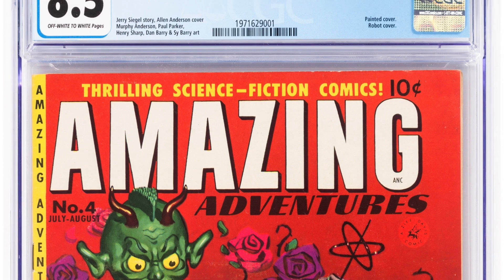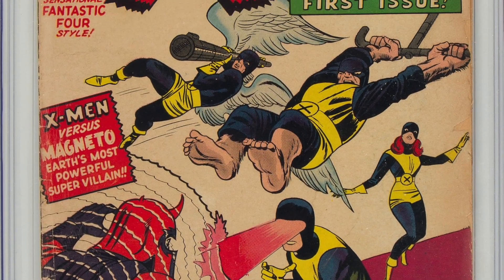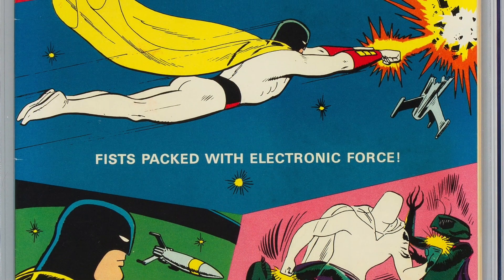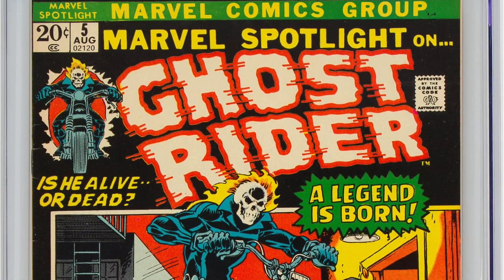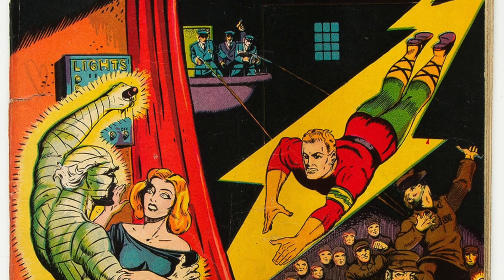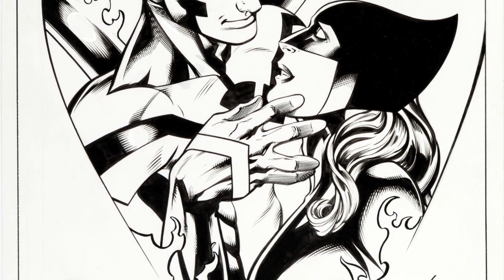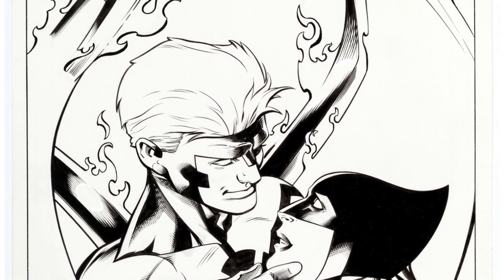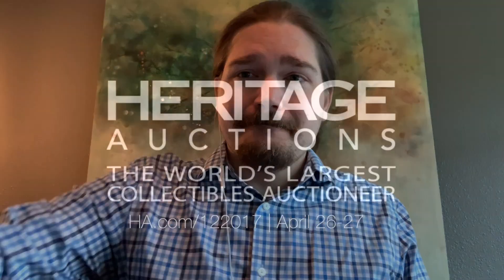Quarantine Collectors & Homebound Hobbyists: Heritage Auction's Weekly Comic Auction 122017